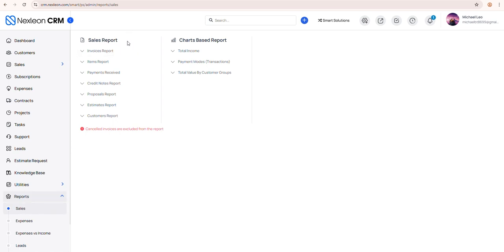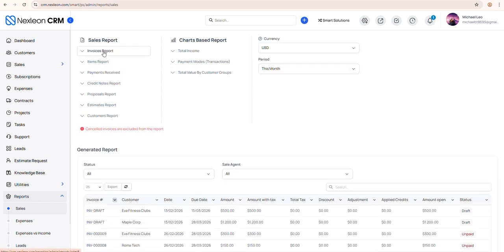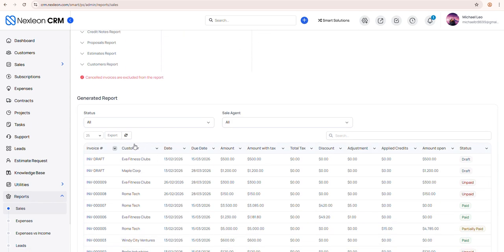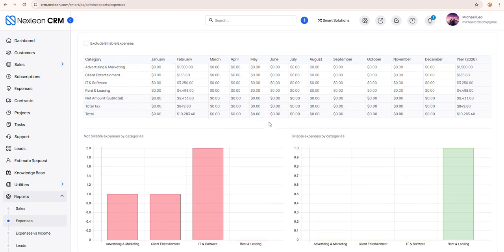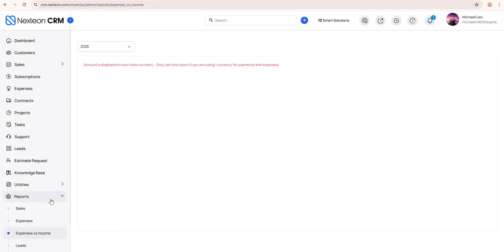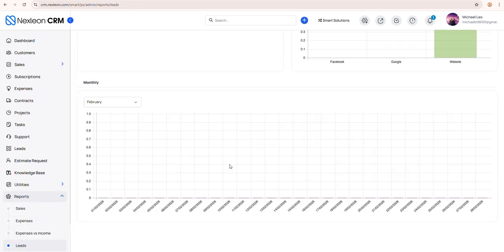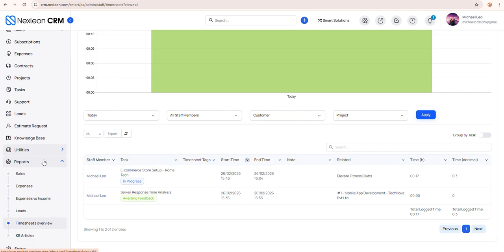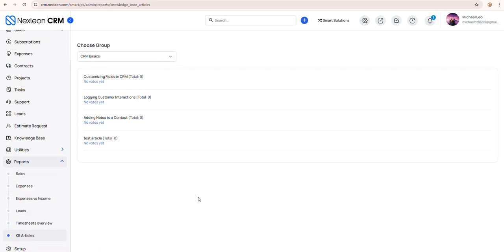How to Analyze Business Reports in Nexleon CRM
In this video, we take a detailed look at the Reports section in Nexleon CRM.

Discover how to view performance data, track key metrics, and generate insightful reports that help you make informed business decisions.
From sales summaries to operational insights, the reporting feature gives you a clear picture of your company’s progress.

Watch this tutorial to learn how Nexleon CRM transforms your data into meaningful business intelligence.

Continue exploring the full Nexleon CRM training series to master every feature of the platform.